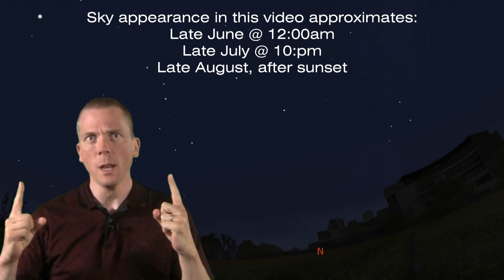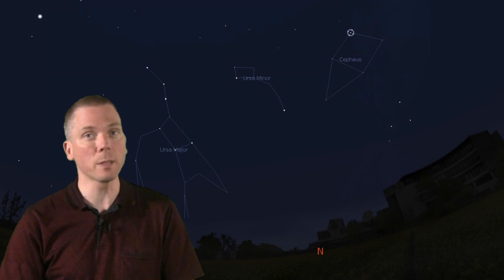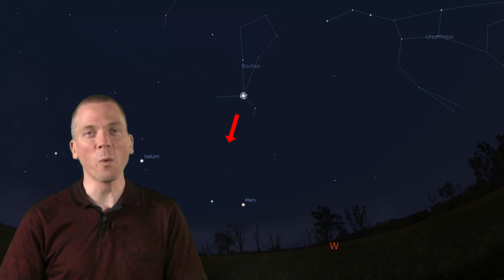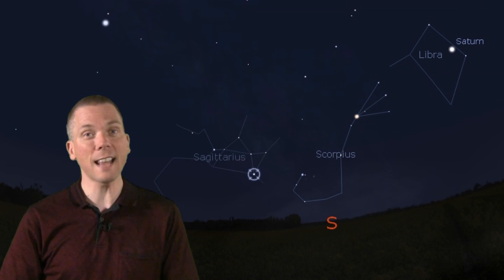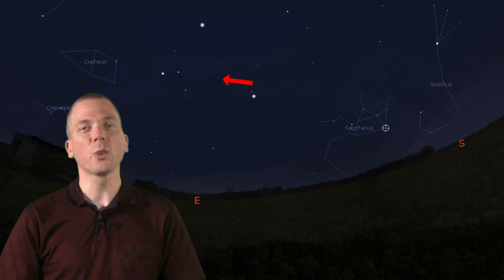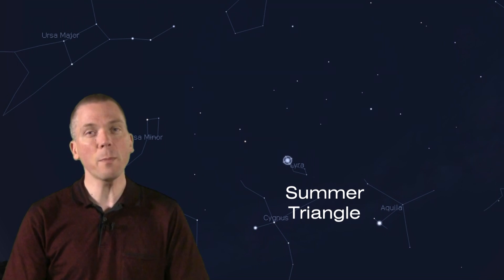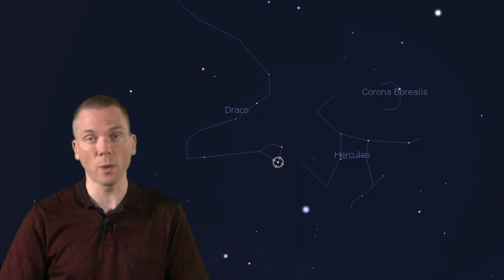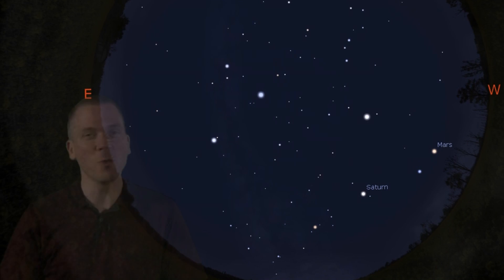EOTS: How to find summer stars/constellations (6/16-6/22)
The stars and constellations of SUMMER! Learn how to find and identify the brightest stars of summer like Antares, Vega, Altair and Deneb, and how to find most of the constellations of the season. See what's up in the night sky every week with "Eyes on the Sky" videos, astronomy made easy.